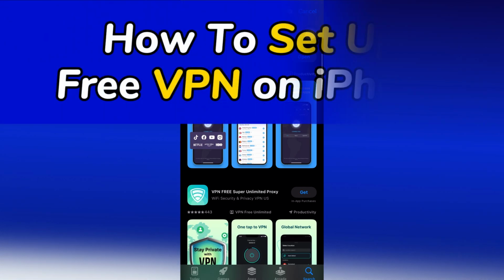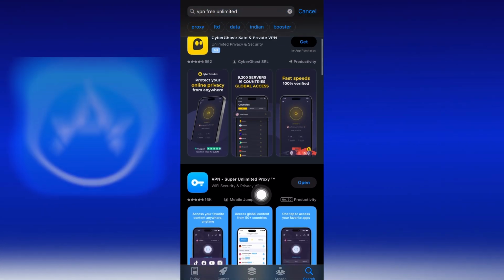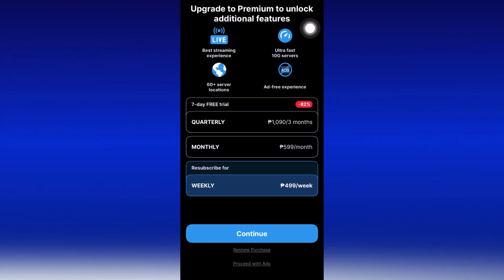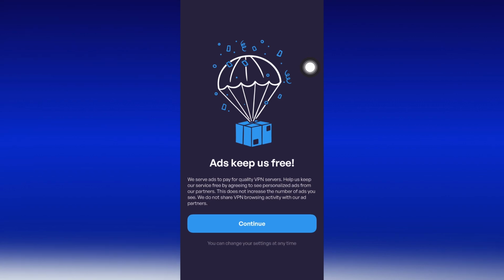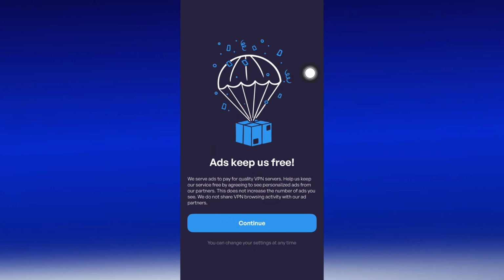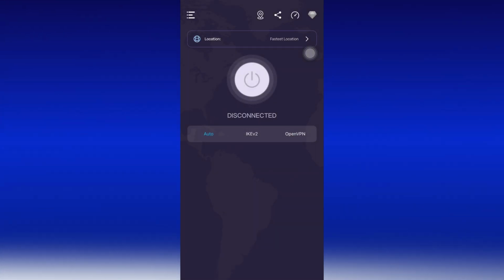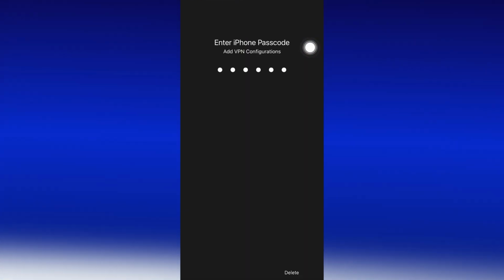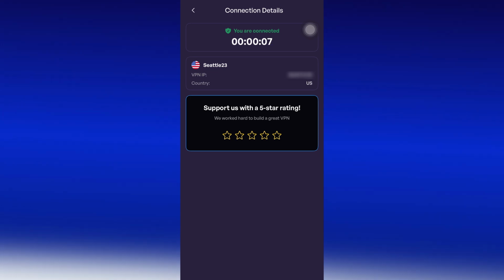How To Set Up Free VPN on iPhone to Protect Your Data on Public WiFi 🌐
Learn how to set up a free VPN on your iPhone to protect your privacy & data while using public WiFi and of course to be safe in general.
This simple guide will walk you through the steps to ensure your privacy and security when connected to untrusted networks.
Stay safe online with these easy-to-follow instructions and everything for free.

Full VPN - iPhone Set Up Configuration Guide
Free VPN App - Super Unlimited Proxy